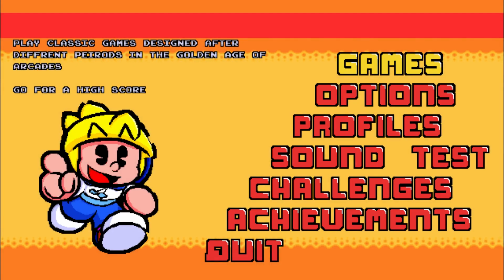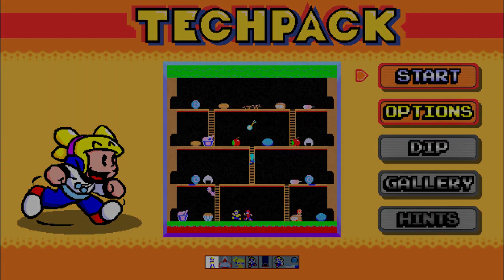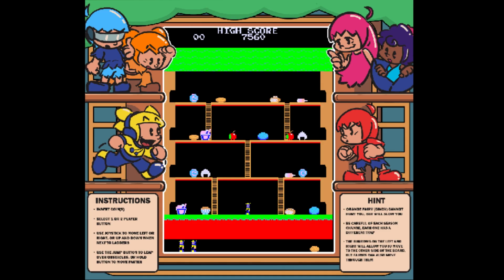TechPack Collection - SAGE 2024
The Sonic Amateur Games Expo returns for its 2024 incarnation! This legendary indie gaming event is running from September 6th 2024 to September 13th 2024 and SEGADriven will be trying to showcase as many of the games at the event as we can! In this video we take a look at TechPack Collection developed by TechDev.